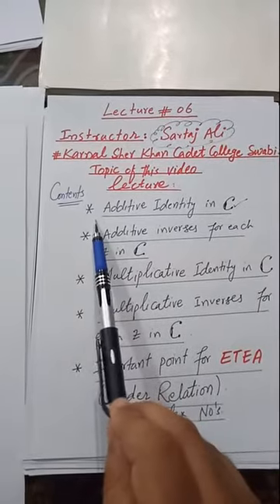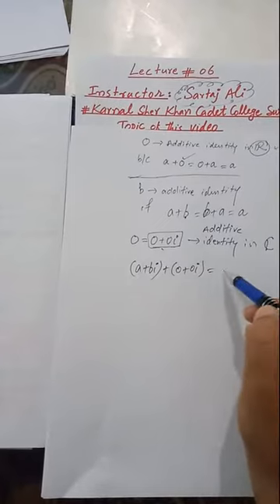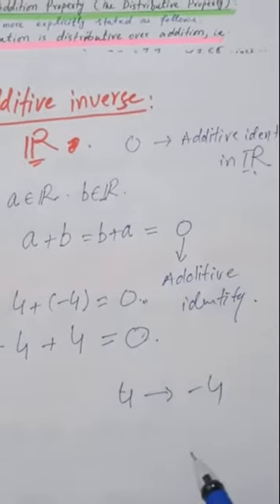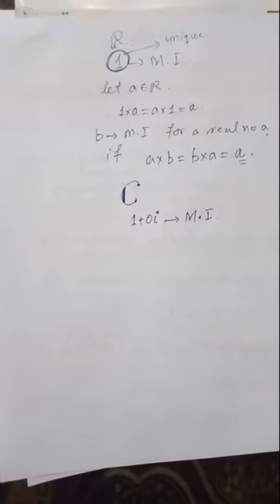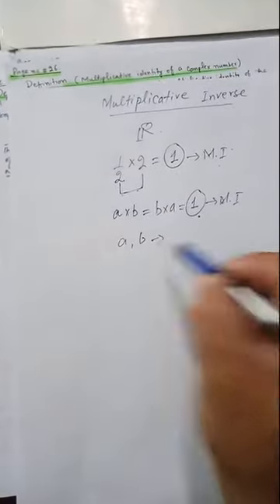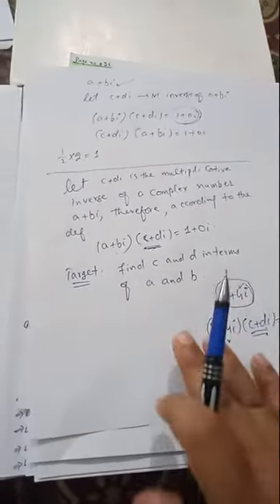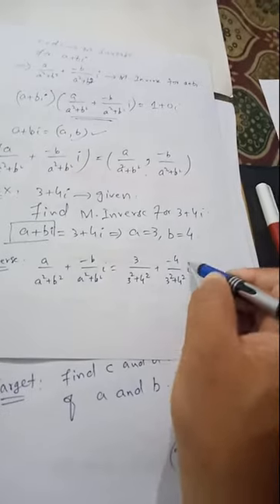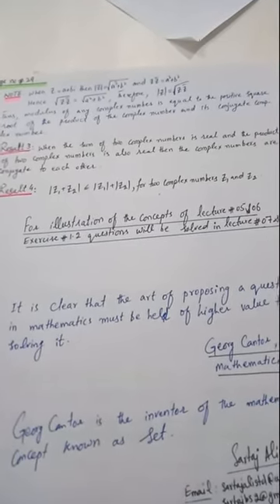Additive and Multiplicative identities & inverses in the set of complex numbers.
Lecture#06, Unit#01, "Complex Numbers"
For pre-engineering group F.Sc part 01
Mardan board text book.